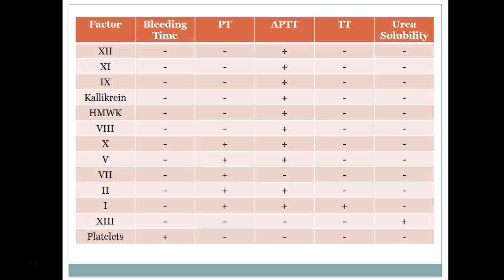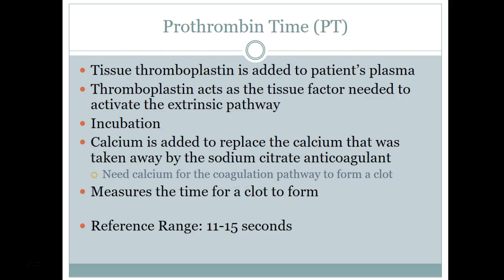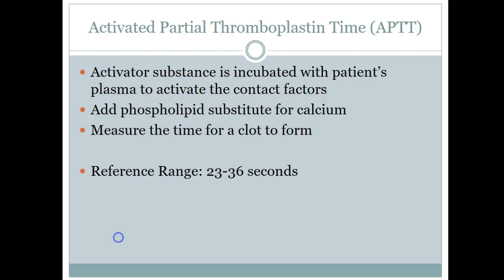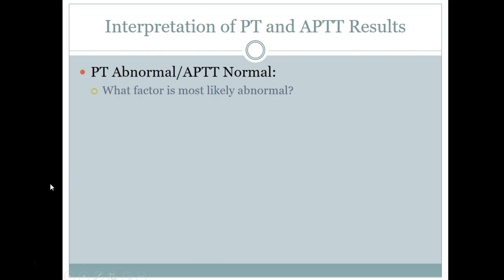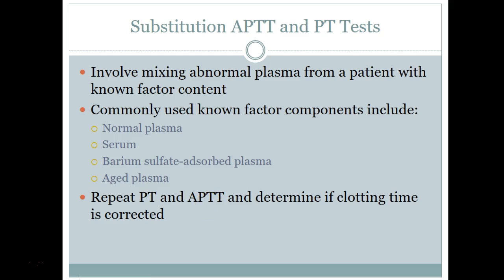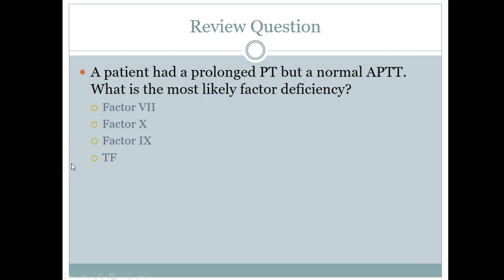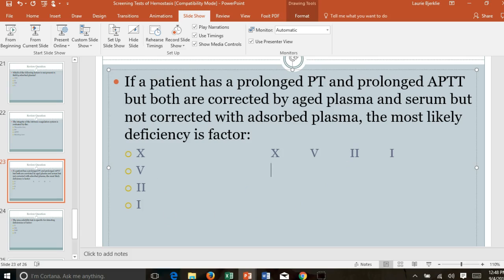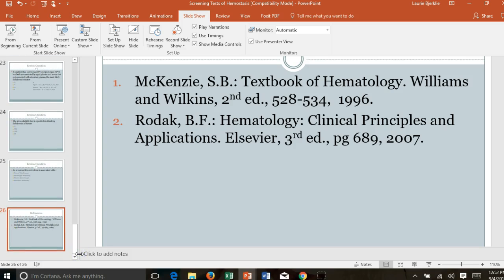Screening Tests of Hemostasis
Overview of common tests within Coagulation/Hemostasis department. This expands on knowing the intrinsic and extrinsic pathways and the coagulation factors involved.